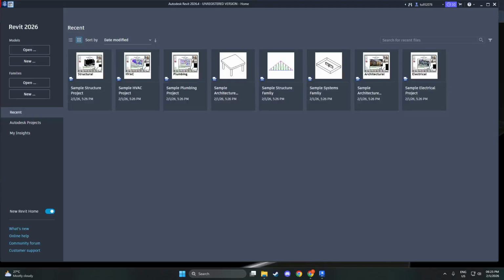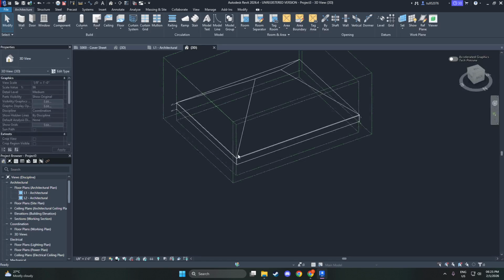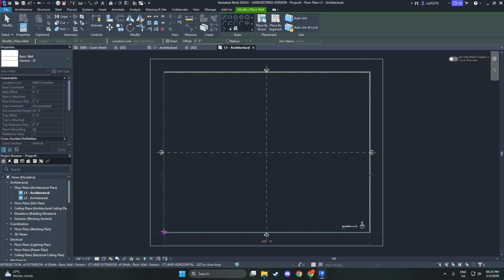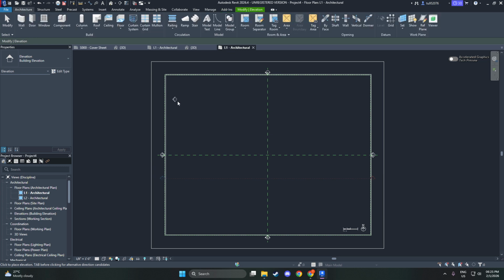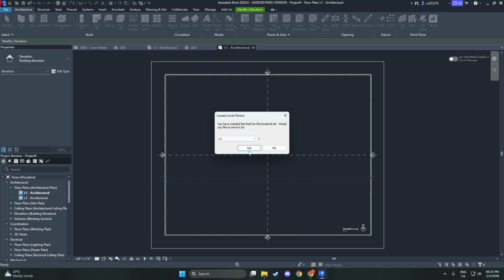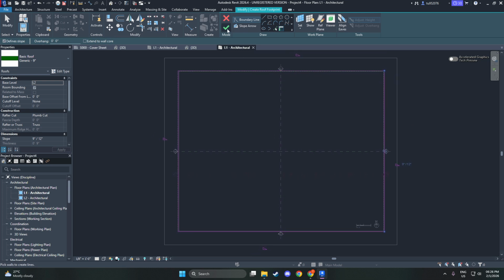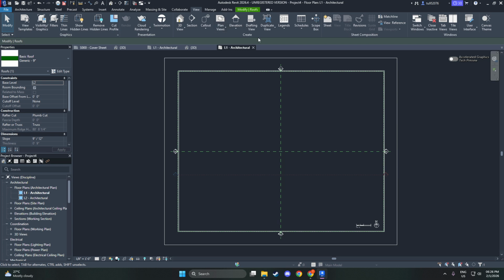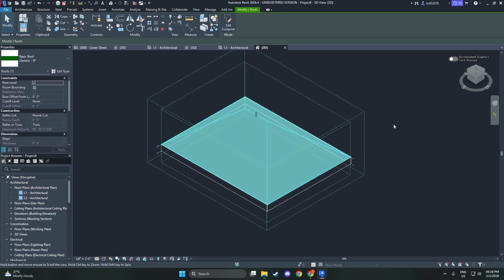How to Add 3D Roof in Revit [2026 Full Guide]